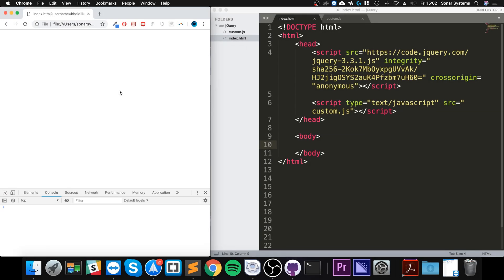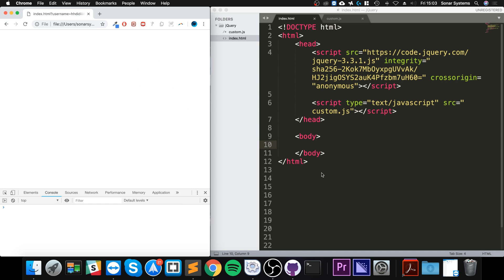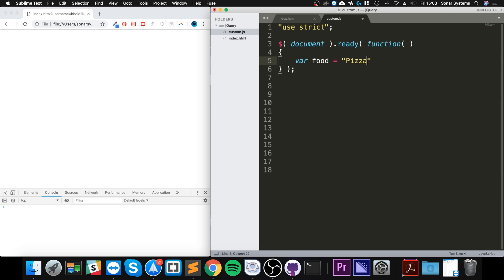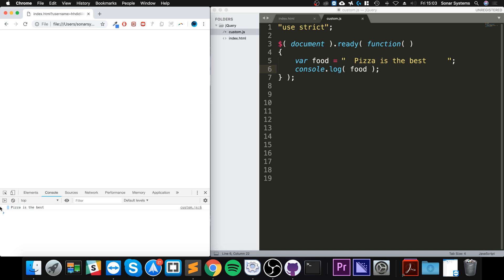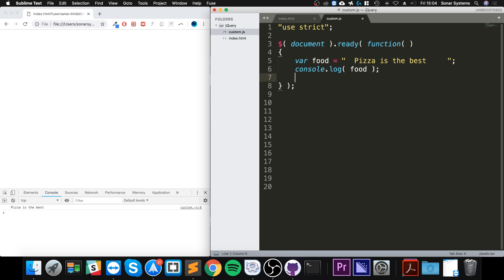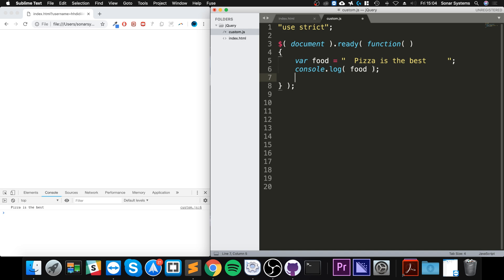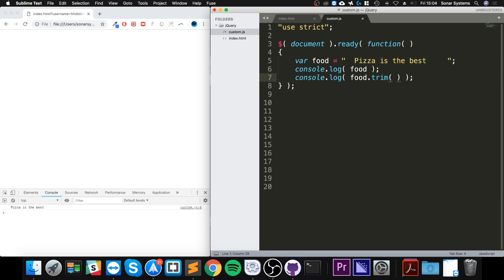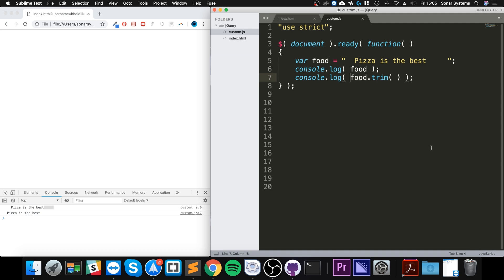Trim String - jQuery Ultimate Programming Bible